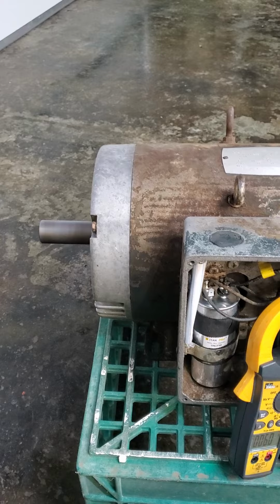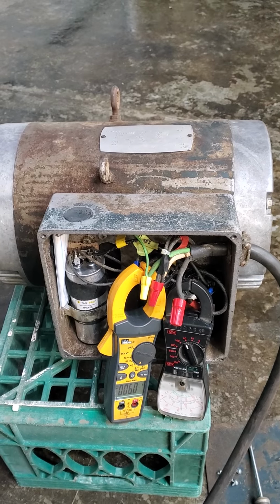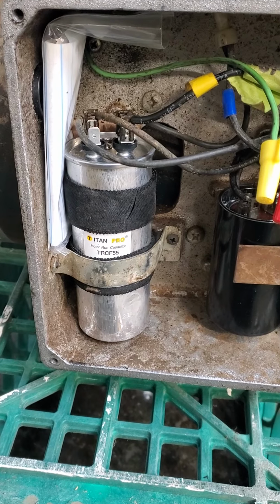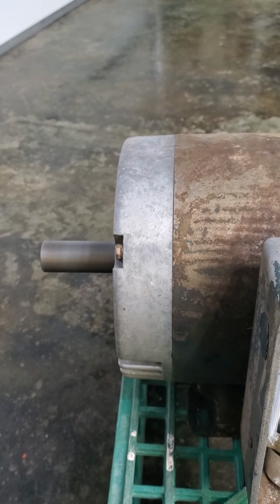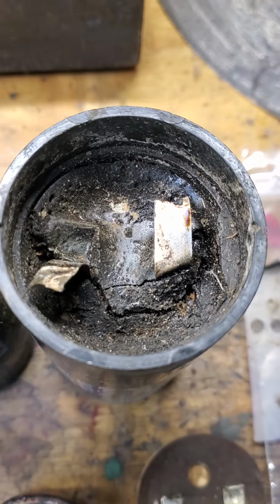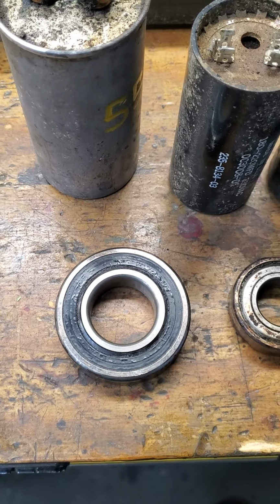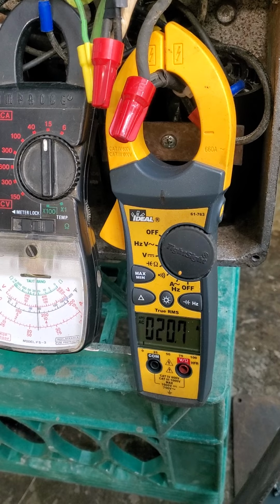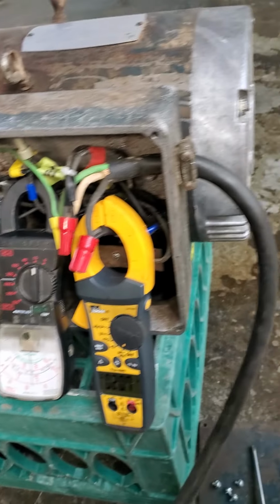Test running the 5.5 hp electric motor for the Surge vacuum pump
This is the second part of the series.  The parts came for the motor and it is back together and running.  Here is the first part where the motor is inspected.
Repairing electric motors is pretty easy to do.  This motor has a lot of life left in it yet.